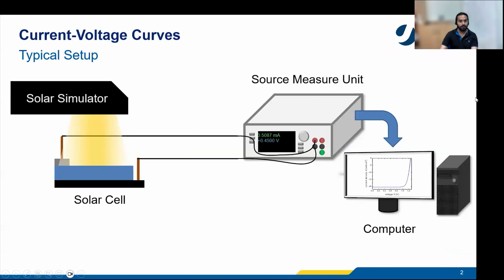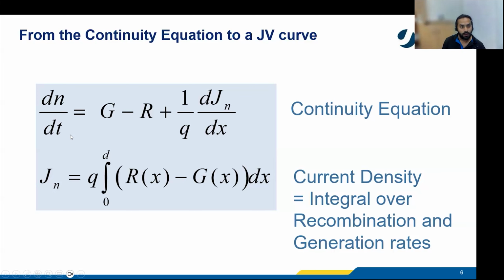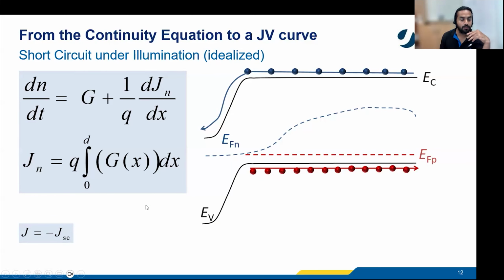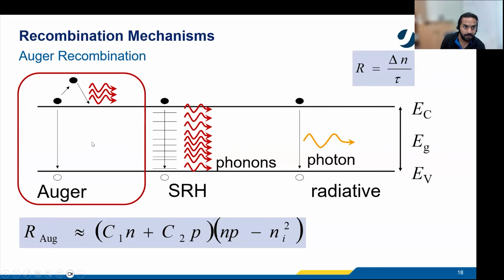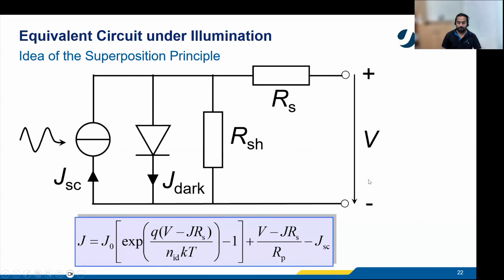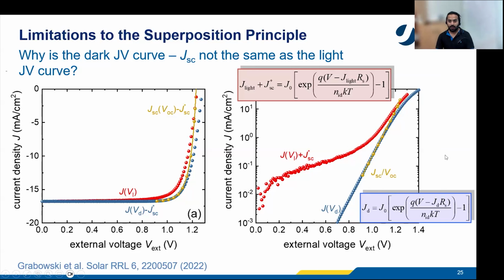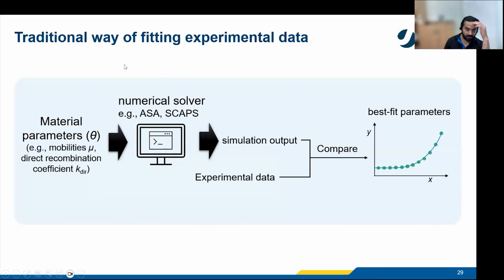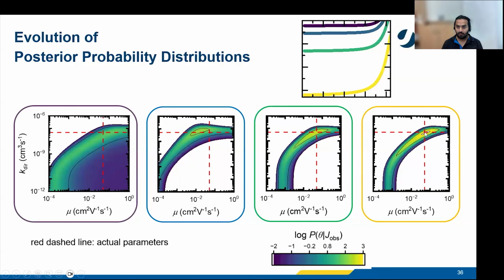Digital Twin Workshop 2025 - Processes Part I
Electronic Simulations by Dr. Sandheep Ravi Shankar, FZJ.